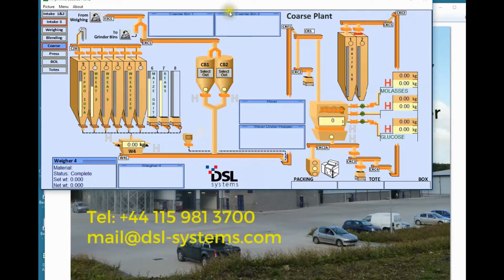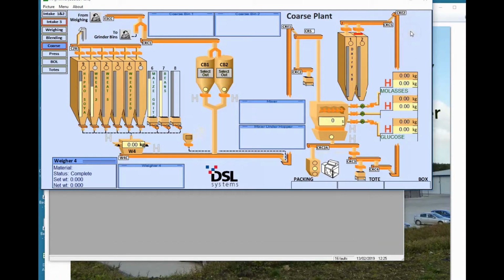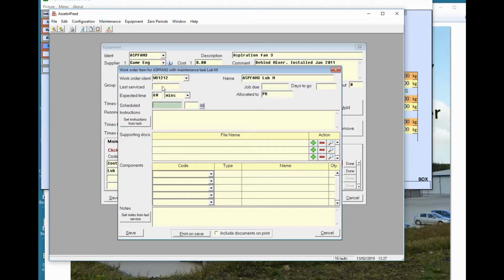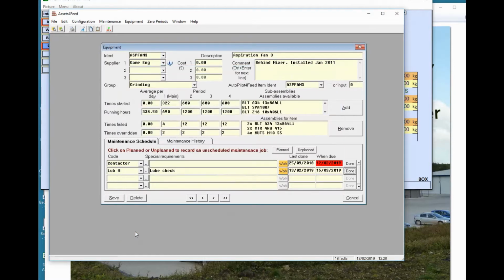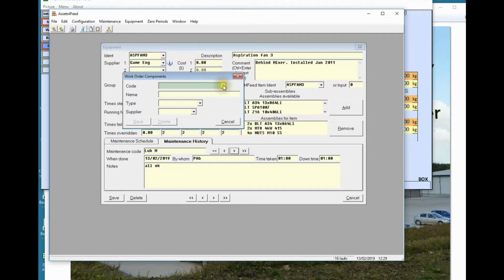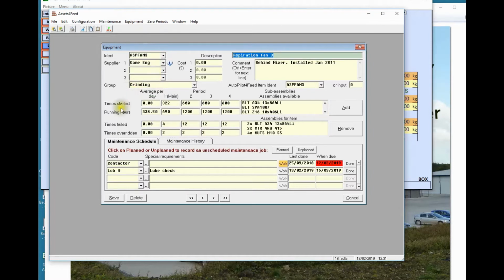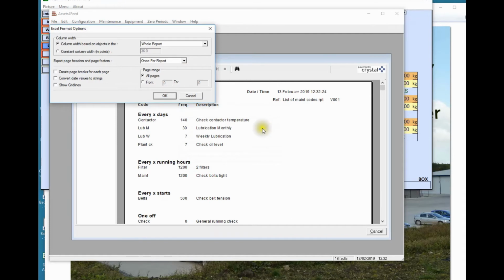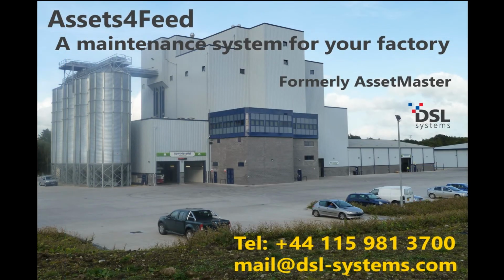Assets4Feed - Training Video - Part 2 of 2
Introduction to DSL Systems' Assets4Feed - Preventative Maintenance package (formerly known as AssetMaster) - Part One.

This video shows more advanced features of how it works and how to set it up.